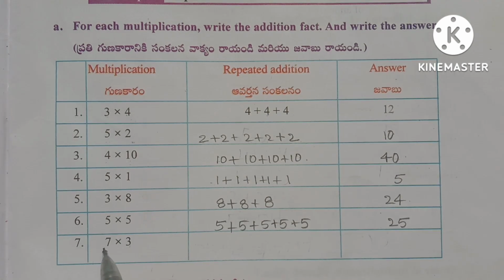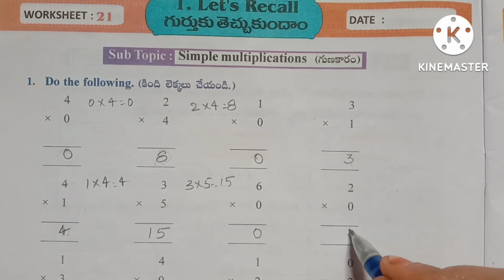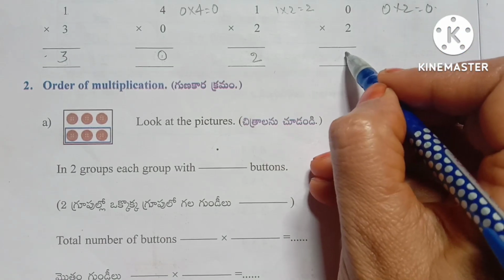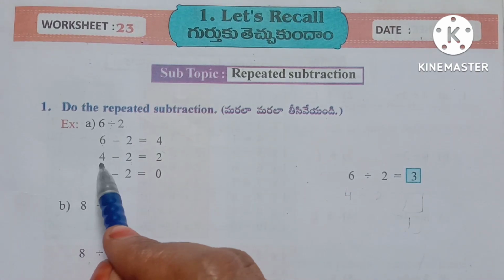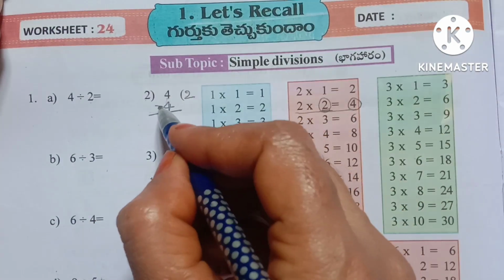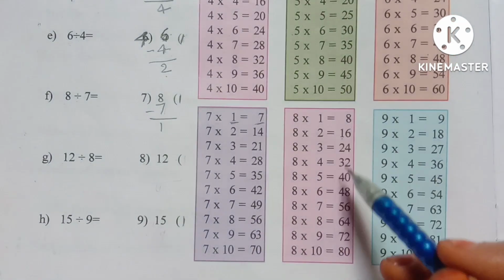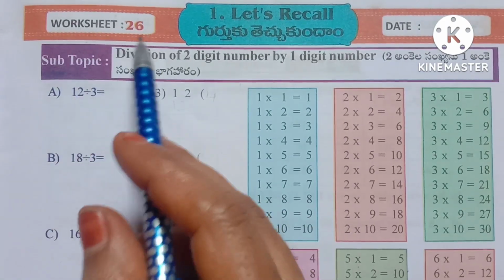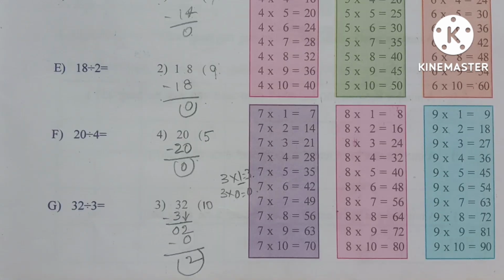3rd Class Maths Magic //గణితం తో గమ్మత్తు chapter LET'S RE CALL//Sem-1 work book work sheets 20 to26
3rd Class Maths Magic // గణితం తో గమ్మత్తు chapter LET'S RE CALL // Sem-1 work book work sheets 20 to 26

work sheets